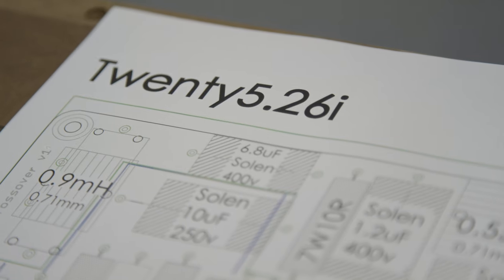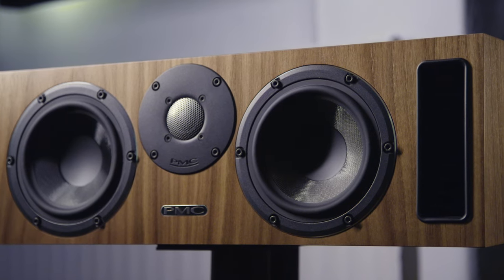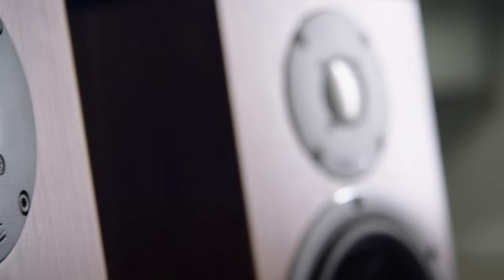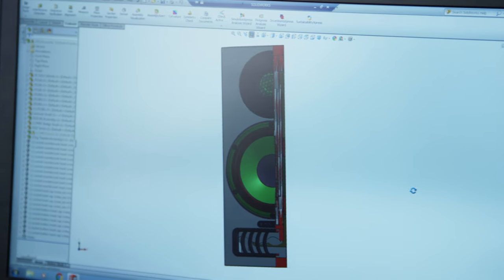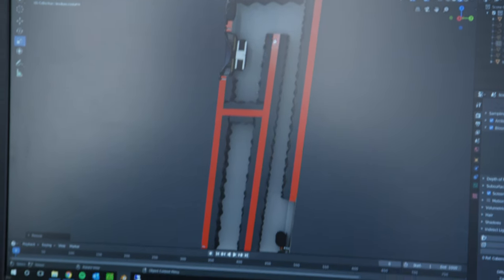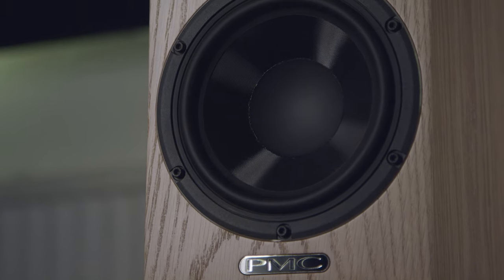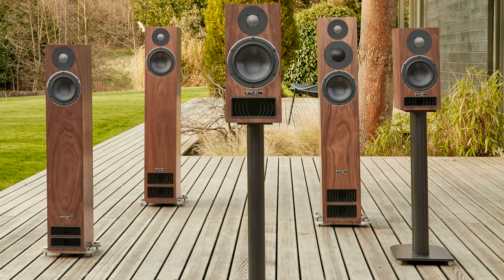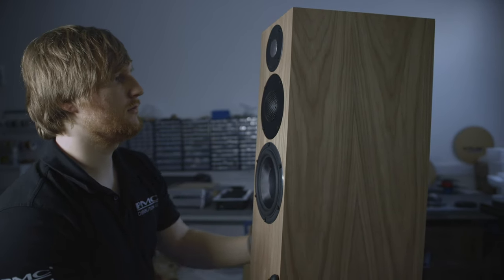"i" for Improved - PMC's New Twenty5i Loudspeakers - SoundStage! InSight (September 2020)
The Professional Monitor Company, PMC, was established in 1991 and makes speakers for studios and homes. Their newest speaker series is called Twenty5i, comprised of two stand-mounted models, three floorstanders, and a center-channel. The "i" in the name stands for "improved," because the design team took the same basic design elements from the previous Twenty5 line and added in new technologies from the flagship Fenestria loudspeaker. Like all PMC speakers, the Twenty5i models employ transmission-line technology for the bass, to significantly increase low-frequency output and lower distortion. Featured in this video are PMC's creative director, Keith Tonge, and R&D engineer, Toby Ridley, who describe all the models and the design details they feel make this newest PMC speaker line special.